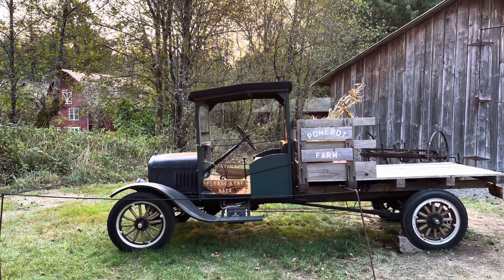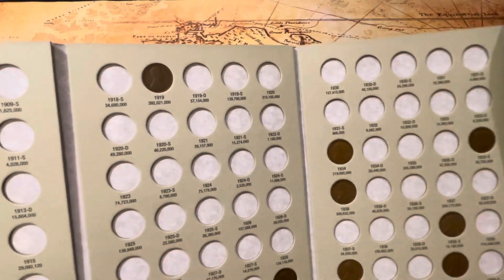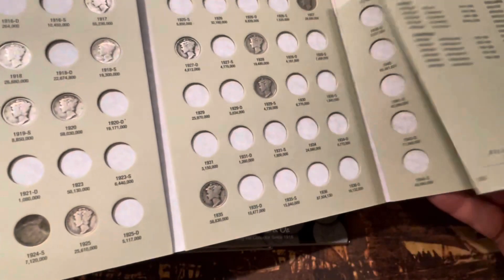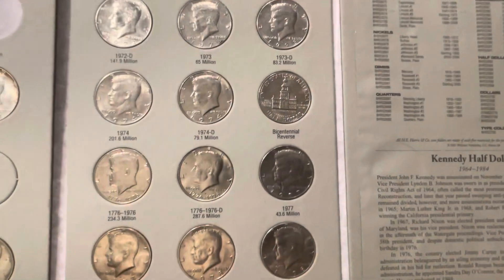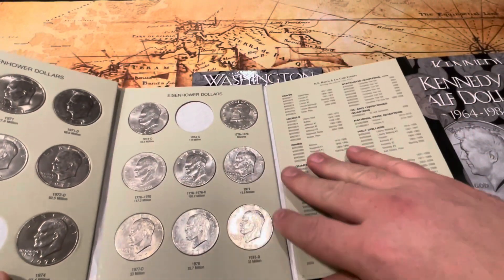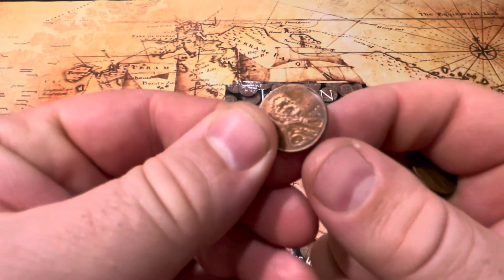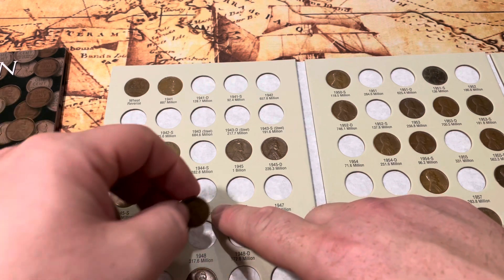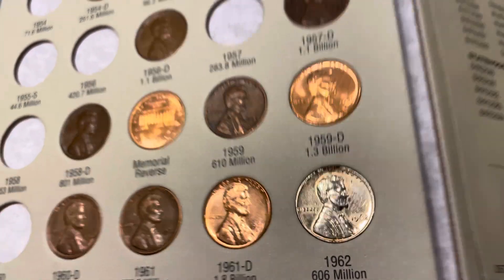A Fun Way To Start Coin Collecting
We will be looking at and talking about a simple fun and affordable way to collect coins.